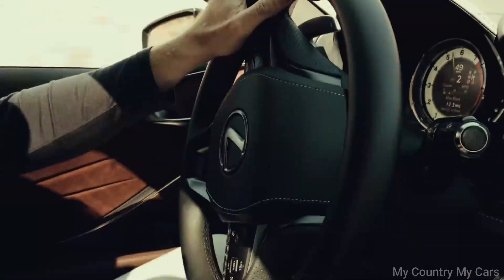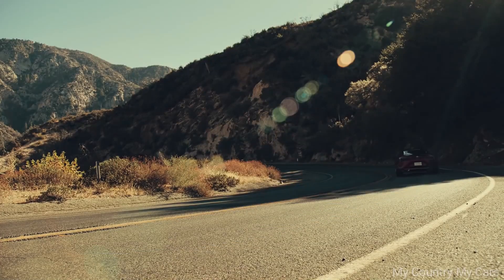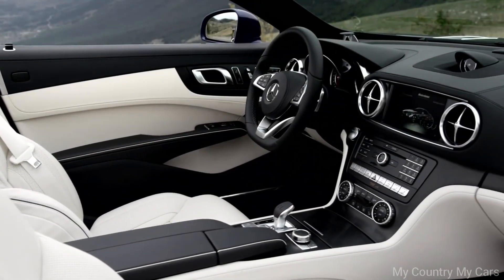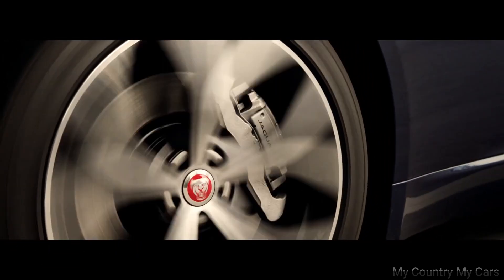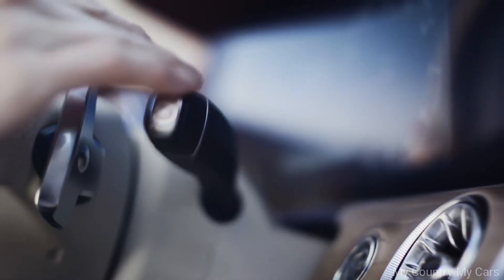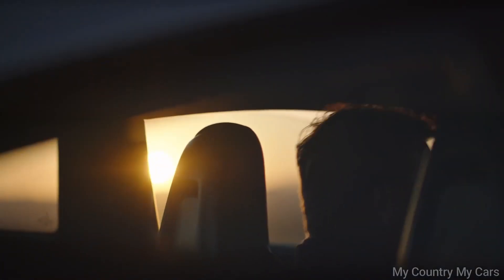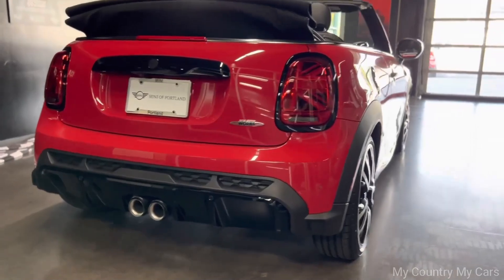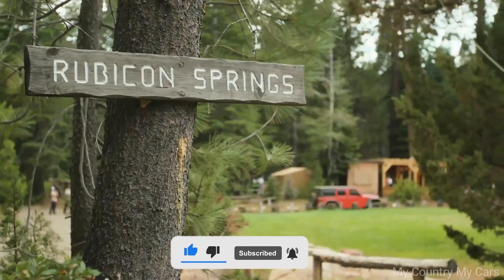10 Best Convertibles Cars For 2023 I Hard Top Convertible Cars 😃😃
10 Best Convertibles Cars For 2023 I Hard Top Convertible Cars

Welcome to our video on the "10 Best Convertible Cars for 2023"! In this video, we'll be showcasing the top 10 convertibles that car enthusiasts should keep an eye out for in the upcoming year. From sleek designs to powerful engines, these convertibles are sure to turn heads on the road.

In our countdown, we'll be covering everything from performance to style, and giving you the inside scoop on what makes each car stand out from the rest. Whether you're looking for a luxury convertible or a sporty convertible, we've got you covered.

So, join us as we dive into the world of convertibles and show you the top 10 best cars to look out for in 2023.